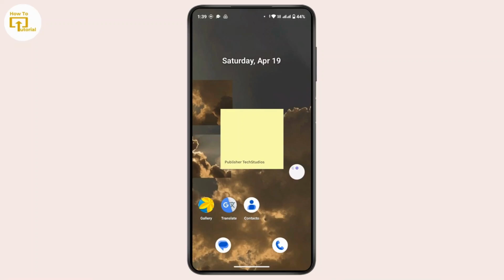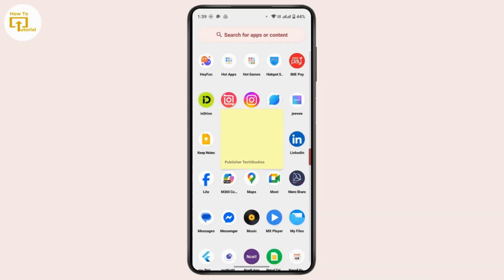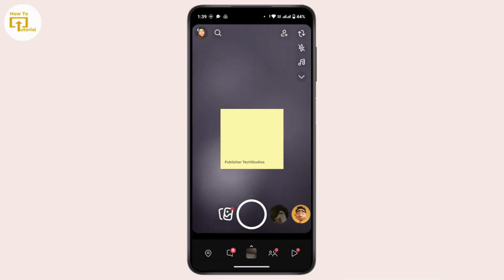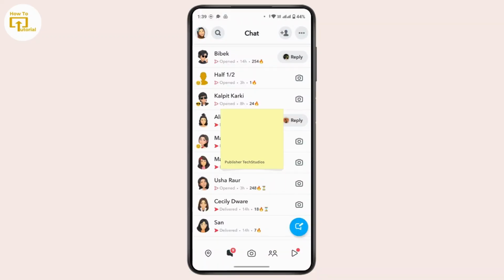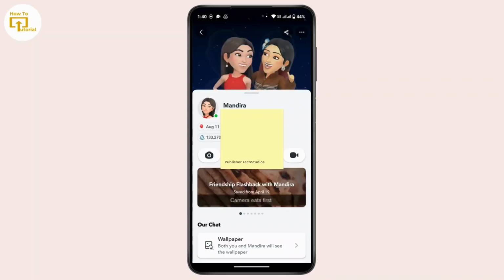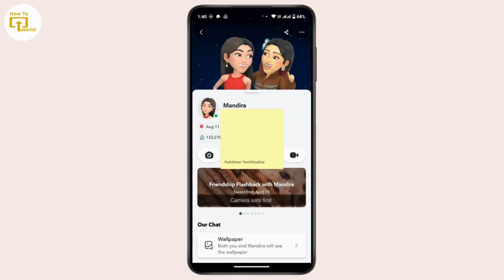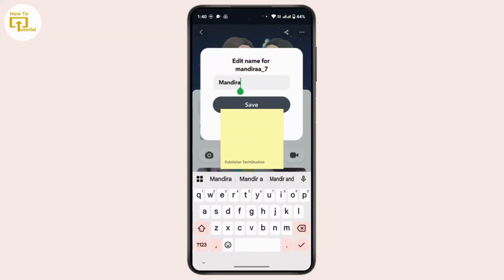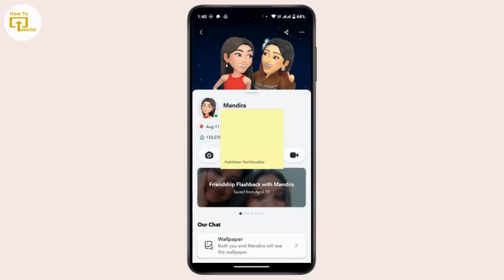How to Change Friends Name on Snapchat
How to Change Friends Name on Snapchat @LoginHelps
Learn how to change a friend's name on Snapchat in this easy-to-follow tutorial. Whether you want to update the name of a close friend or just personalize your Snapchat experience, this guide will walk you through the simple steps. Follow the instructions to change the name of anyone on your Snapchat chat page with just a few taps.

Chapters:
00:00:00 - Introduction
Learn how to change a friend's name on Snapchat.

00:00:04 - Open Snapchat App
Launch your Snapchat application and log into your account.

00:00:08 - Go to Chat Page
Tap on the chat icon at the bottom left corner of the screen.

00:00:12 - Find the Friend
Locate the friend whose name you want to change.

00:00:17 - Tap on Friend's Name
Select the friend's name to open their profile.

00:00:22 - Edit Name
Clear the existing name and enter a new one.

00:00:30 - Save Changes
Tap on the save button to update the name.

00:00:34 - Conclusion